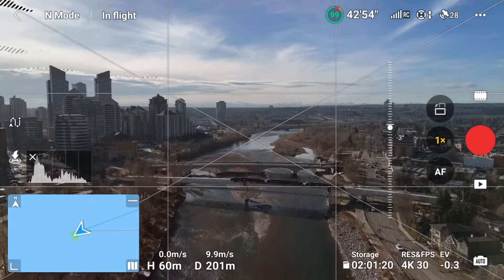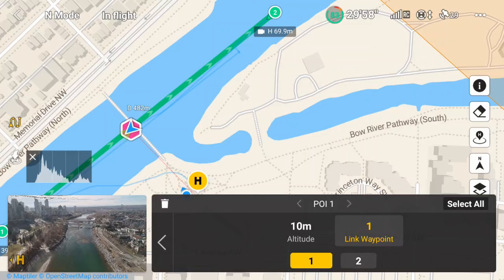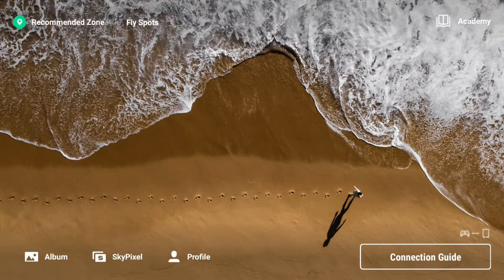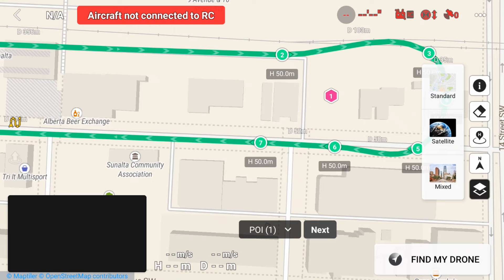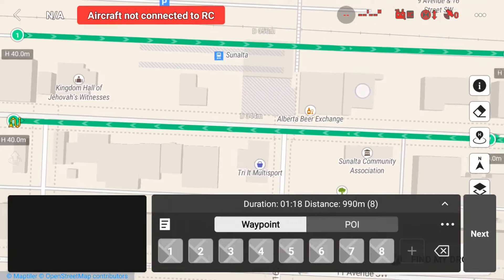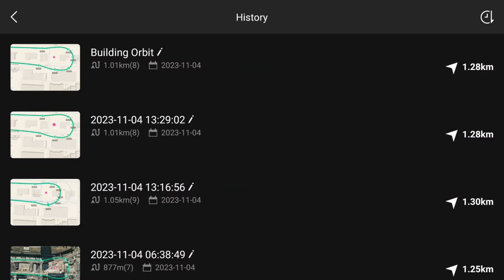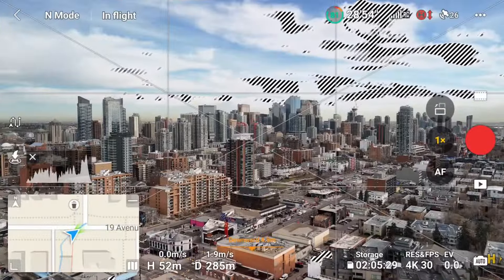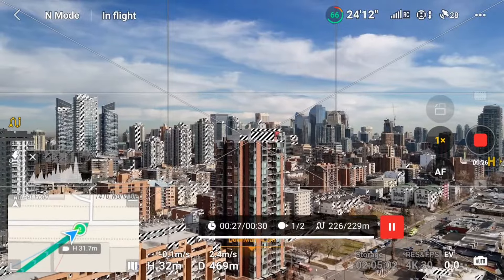DJI Mini 4 Pro - How to Plan Waypoint Missions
In this video I go through a few waypoint missions and show you step by step how I set them up to capture some awesome video.  If that interests you, I highly encourage you to watch this video!!